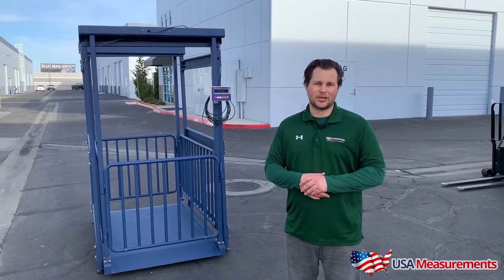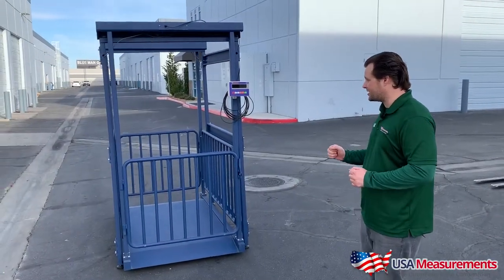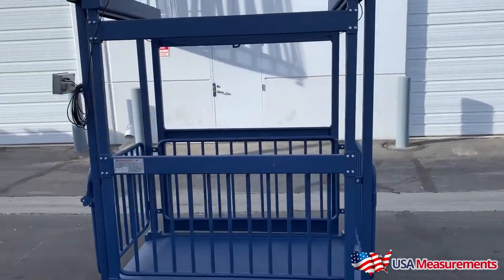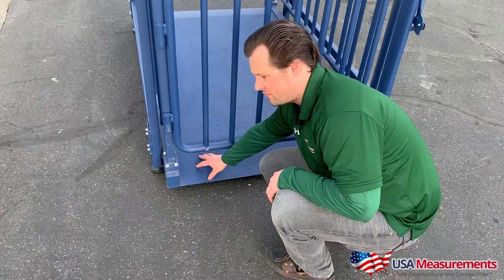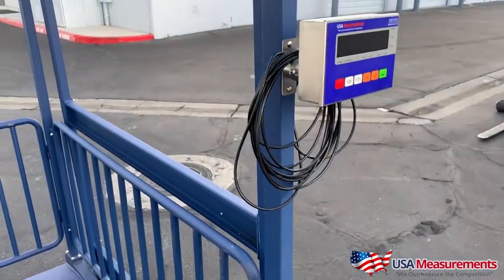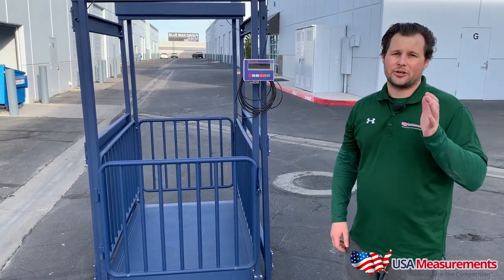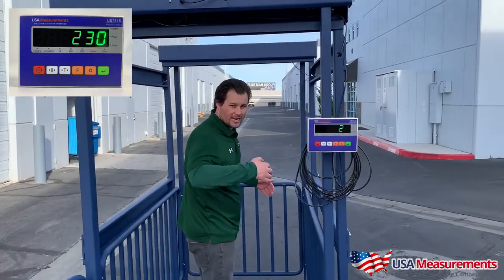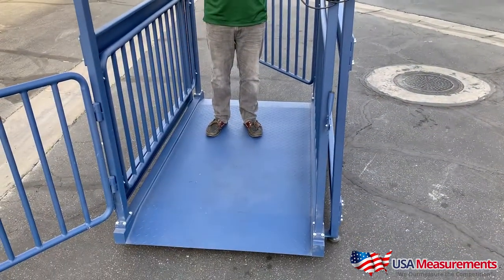US-BC 8020 Big Blue Cattle Scale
USA Measurements "Big Blue" cattle scale. The US-BC series comes in four sizes from weighing small to large animals. Here is this video Fred is reviewing our US-BC8020 cattle scale. Built with a full steel cage, dual swing gates, and a 3,000 lb capacity. This model is designed with a 1 lb accuracy, 200% overload protection, and 5 year warranty. The scale is washdown safe, great for outdoor use, and built for weighing cattle on a day to day basis.